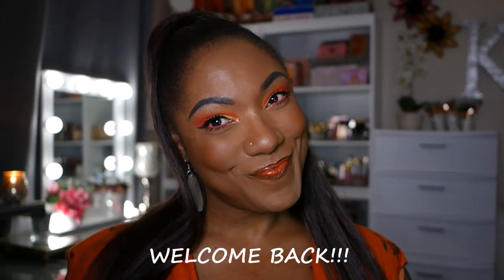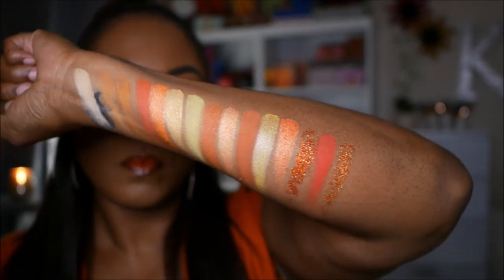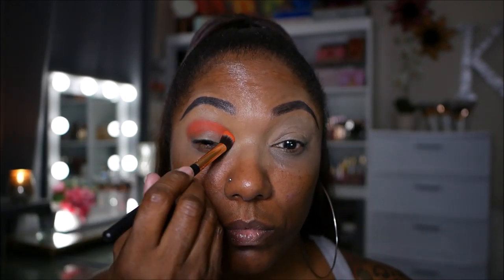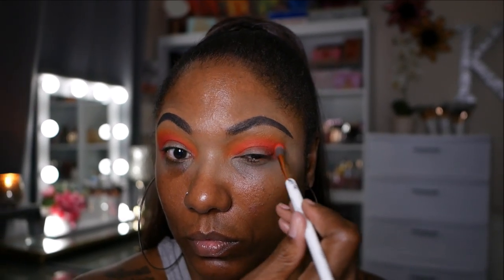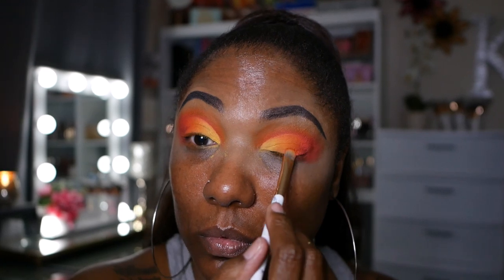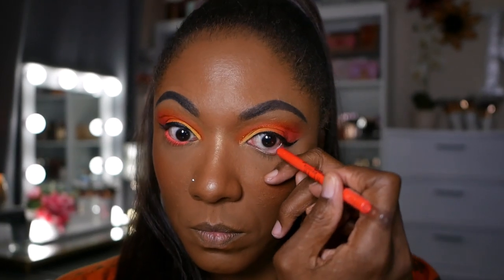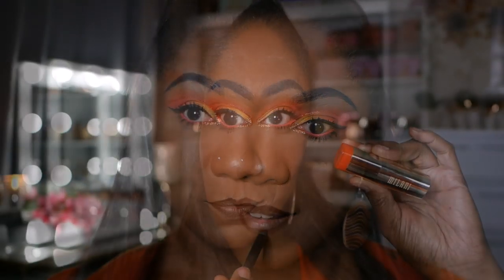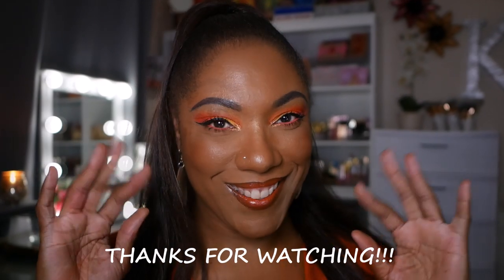De'Lanci Eye Catching Chili Palette - Orange Fall Eye Look & Swatches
Face of the Day:
No Poreblem Prime Essence
LA Girl Slim Shady Brow Pencil
Wet N Wild Photo Focus Concealer – Dark Cocoa / Medium Tawny (Brows)
Too Faced Born This Way Concealer (Eye Lids)
De’Lanci Eye Catching Chili Palette
Ali Express Orange Glitter Liner
Colourpop Supernova Liquid Shadow - Dragon
Becca Hydra Mist Loose Setting Powder – Golden Bronze
Too Faced Powder Foundation – Spiced Rum
ABH Powder Bronzer – Mahogany
Coastal Scents Blush Too Palette – Orange Blush
Maybelinne Master Chrome Highlighter – 100 Molten Gold
LA Girl Shockwave Neon Liner - Outrage
NYX Matte Black Liquid Liner
Thrive Cosmetics Lash Extensions Mascara
ABH Dewy Set Setting Spray
Lips:
BFF4 Colourpop Lip Liner
Milani Lipstick – Sweet Nectar
Fenty Gloss Bomb – Hot Chocolate

Hi Guys!!

Thank you for stopping by to check out my video trying out this De'Lanci Eye Catching Chili Shadow Palette. These are just my thoughts and first impressions.